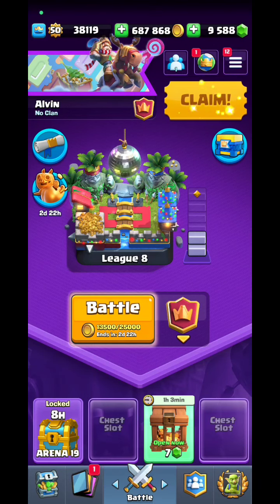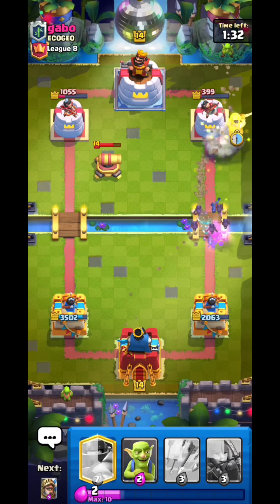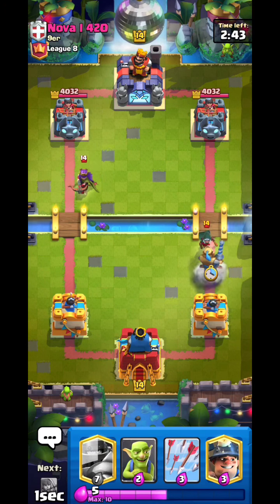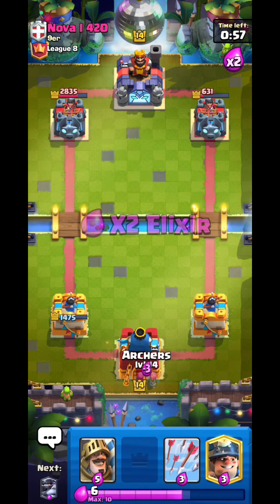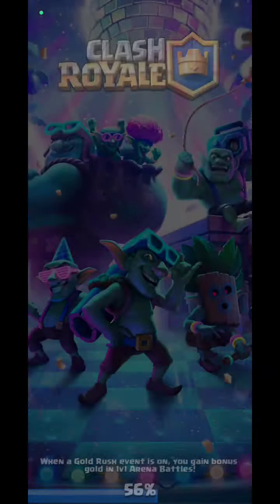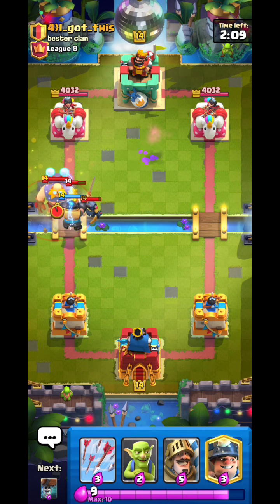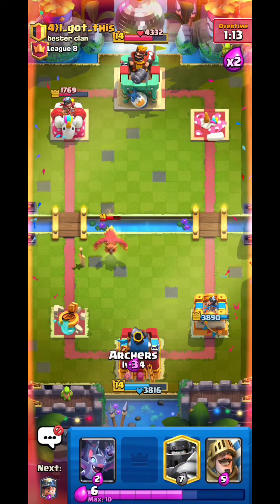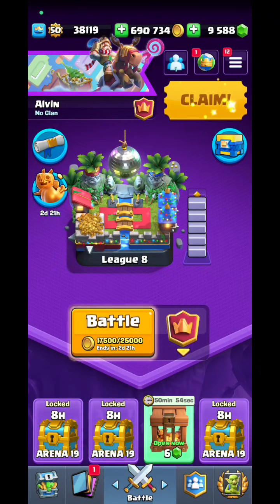NEW META! BEST MEGA KNIGHT DECK TO GET EASY WINS IN CLASH ROYALE!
BEST MEGA KNIGHT DECK IN CLASH ROYALE